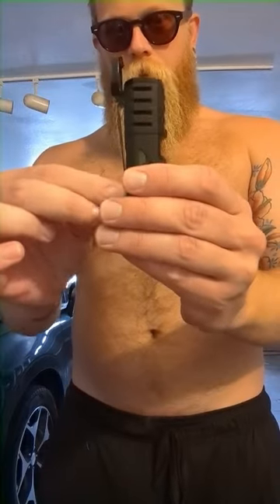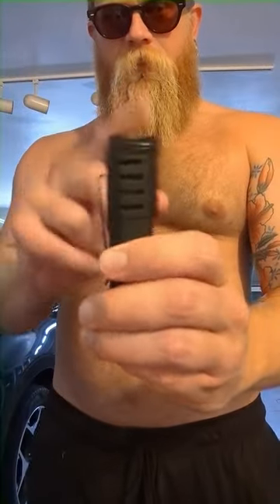the Xikar tactical 1 is a reliable torch lighter